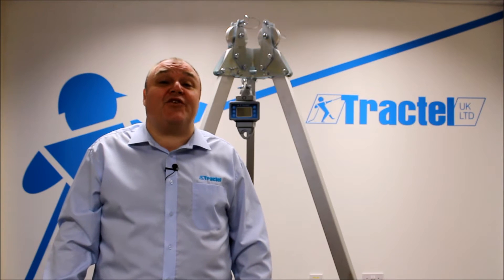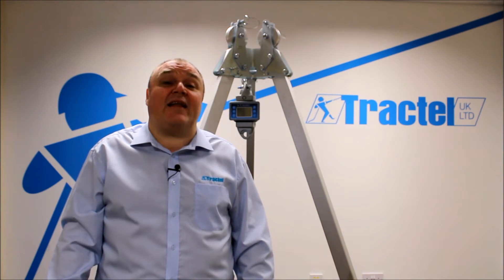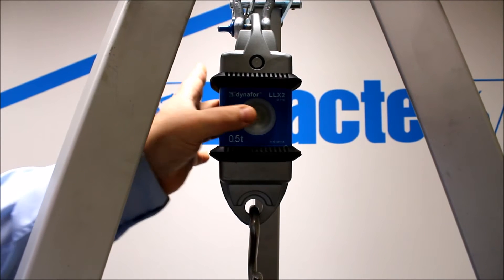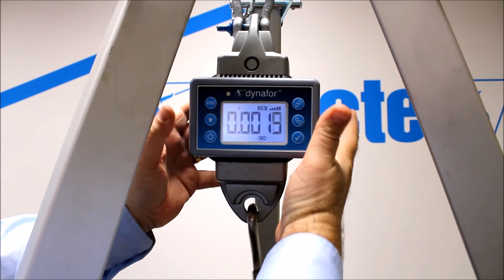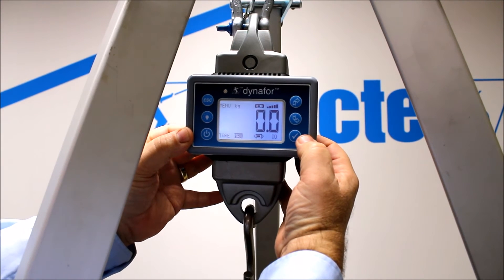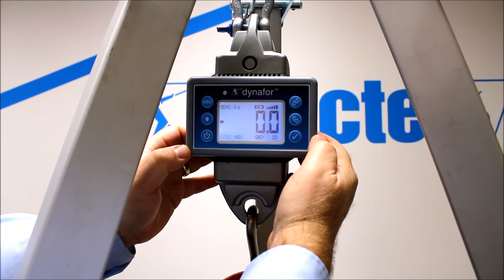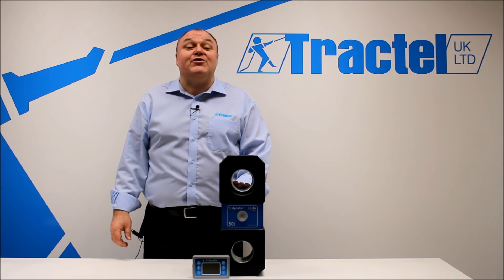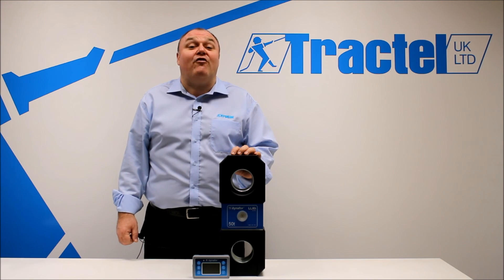Dynafor™ LLX2 & LLXH Load Indicators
The Dynafor™ LLX2 is our most advanced load indicator boasting an accuracy of 0.1% and the option of a wireless display.

The Dynafor™ LLXH is our high capacity load indicator which also comes with the option of a wireless display.